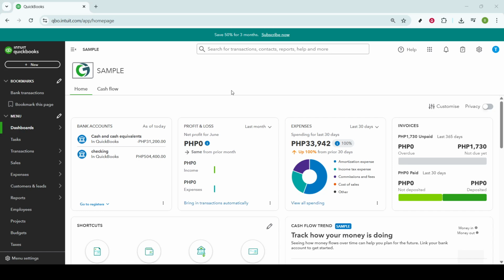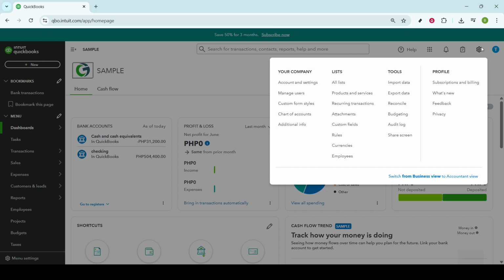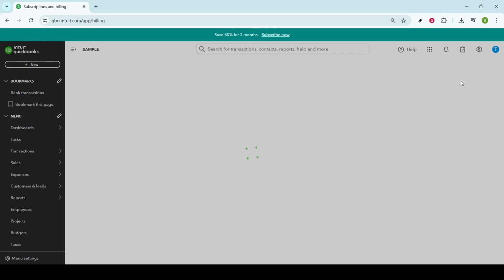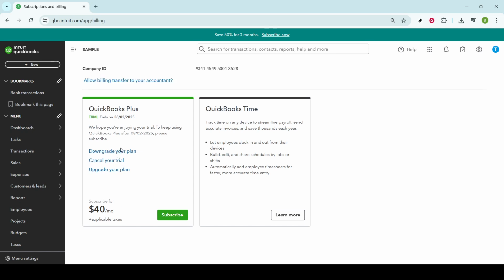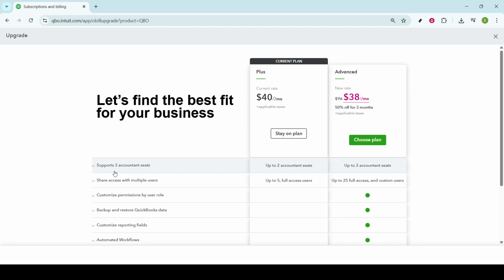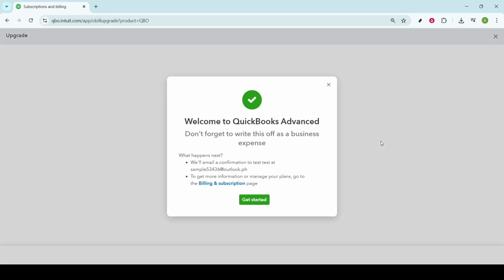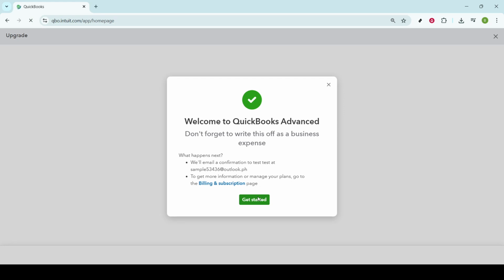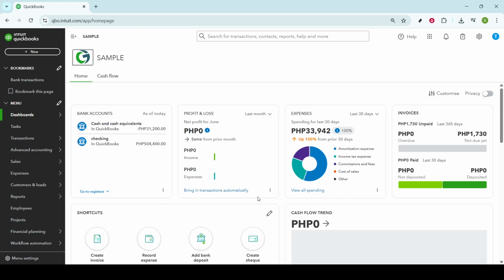How to Upgrade Quickbooks Subscription [2026 Full Guide]